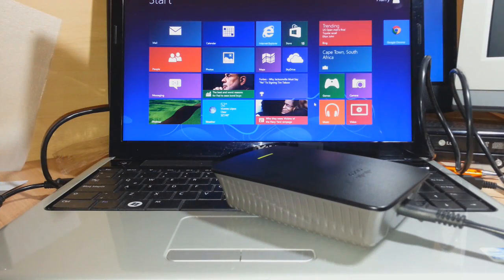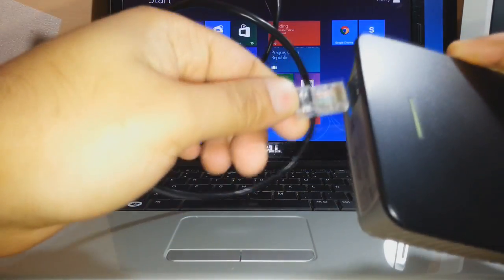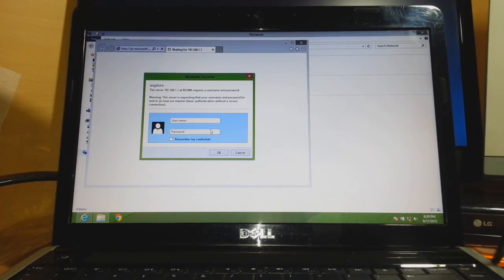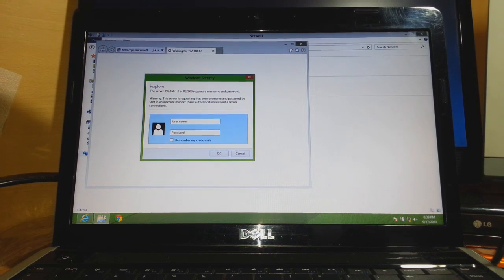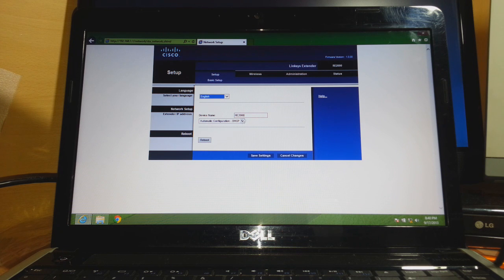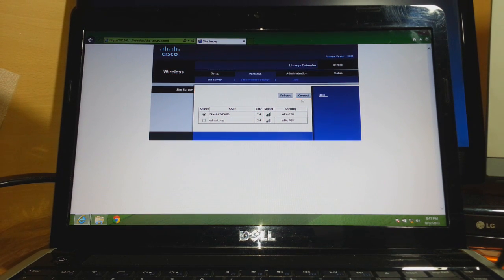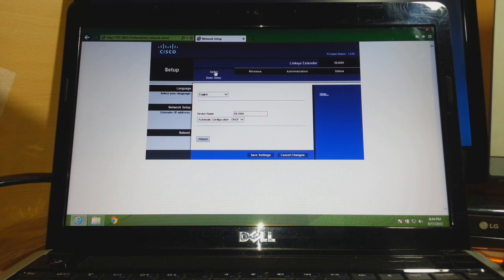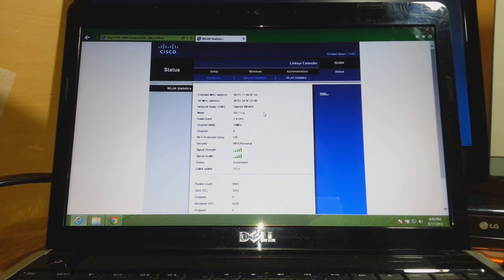Linksys RE2000 range extender manually install & setup